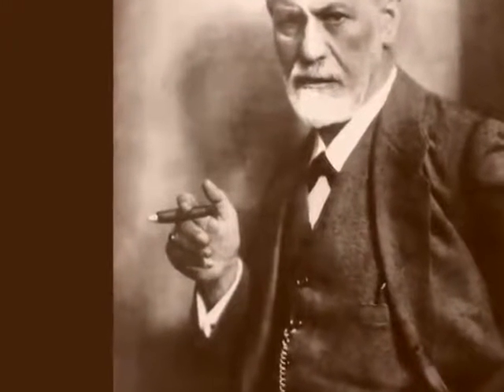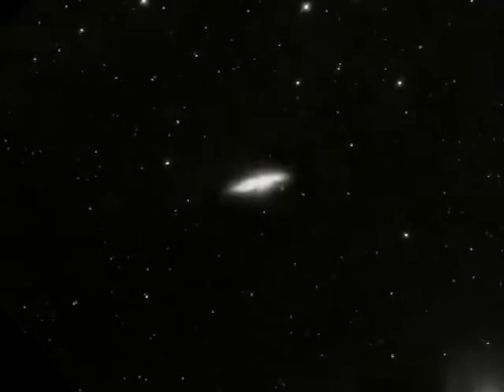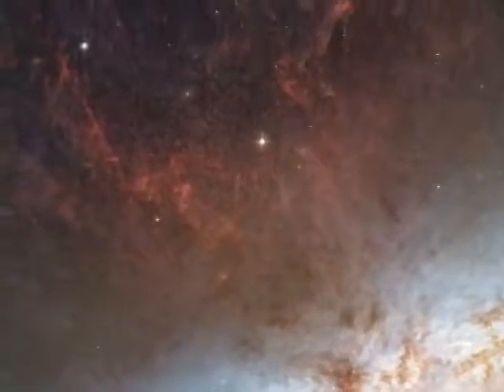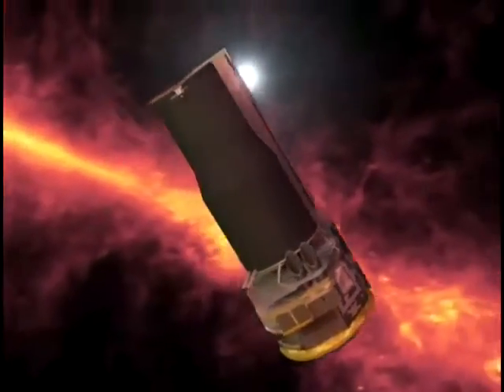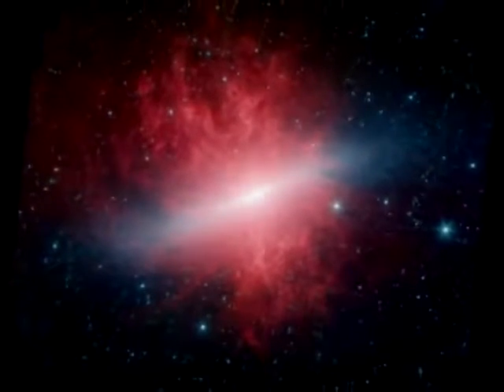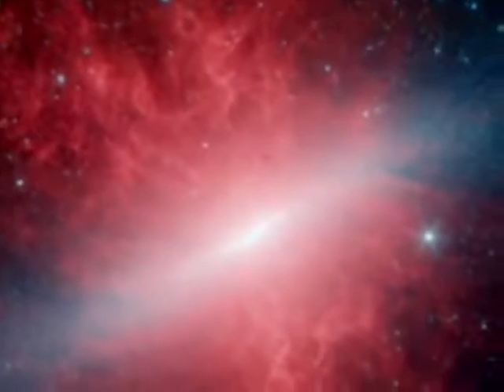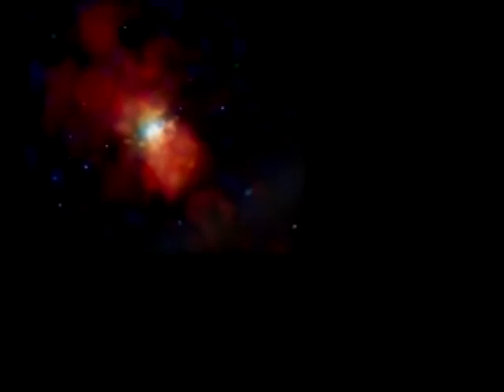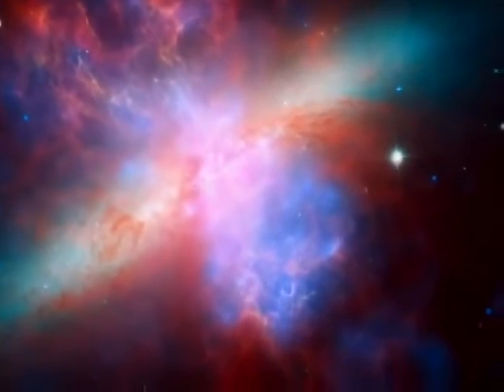Exposing the Exploding Cigar Galaxy | Hidden Universe | NASA Spitzer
M82 has been called an exploding galaxy, and three of NASA's Great Observatories have teamed up to show it like it's never been seen before.

Messier 82 (also known as NGC 3034, Cigar Galaxy or M82) is a starburst galaxy about 12 million light-years away in the constellation Ursa Major. A member of the M81 Group, it is about five times more luminous than the whole Milky Way and has a center one hundred times more luminous than our galaxy's center. The starburst activity is thought to have been triggered by interaction with neighboring galaxy M81. As the closest starburst galaxy to Earth, M82 is the prototypical example of this galaxy type. SN 2014J, a type Ia supernova, was discovered in the galaxy on 21 January 2014. In 2014, in studying M82, scientists discovered the brightest pulsar yet known, designated M82 X-2.

CREDIT: NASA/JPL-Caltech